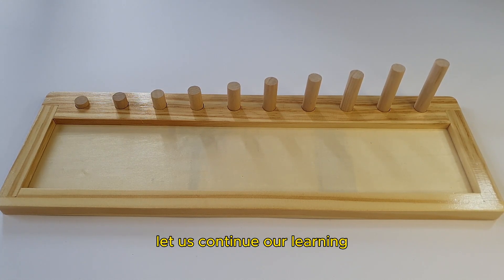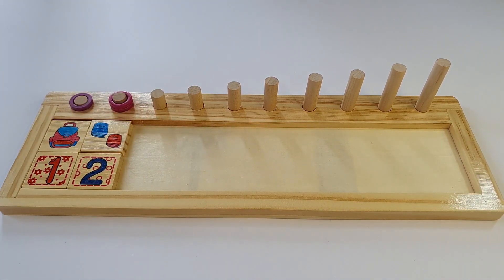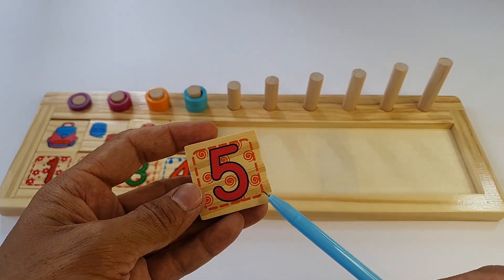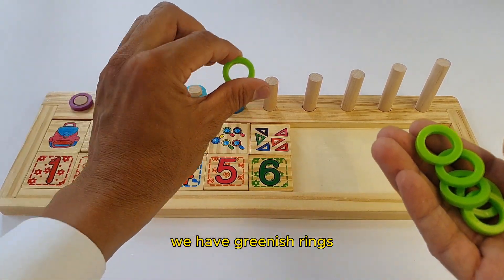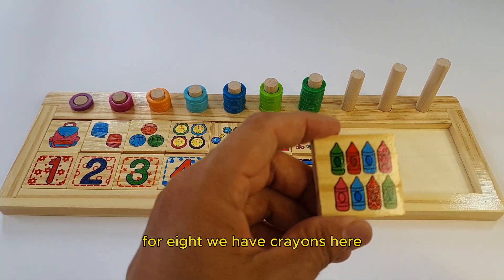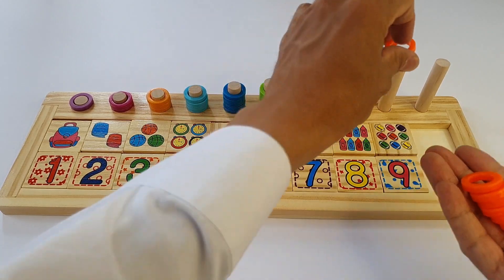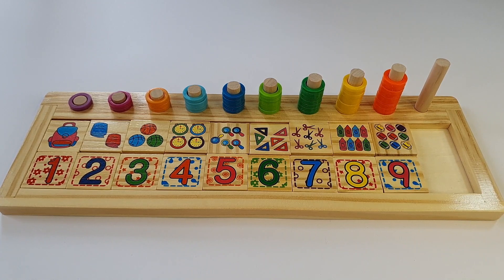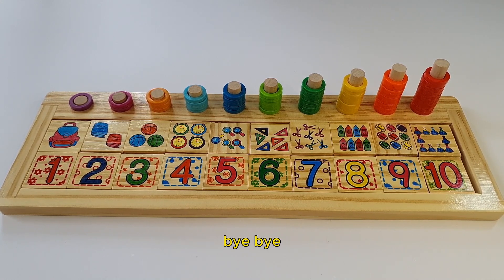Learn counting | Numbers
Hey dear friends! In this video we use logarithmic board to practice counting and improve our knowledge of numbers. Enjoy the video and keep learning via watching our videos.